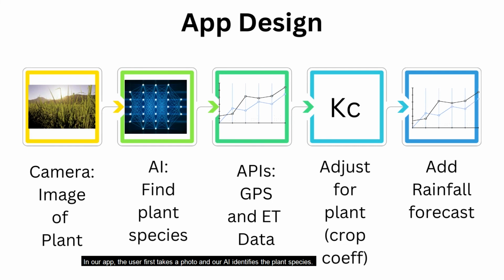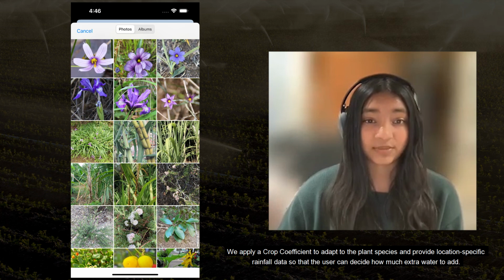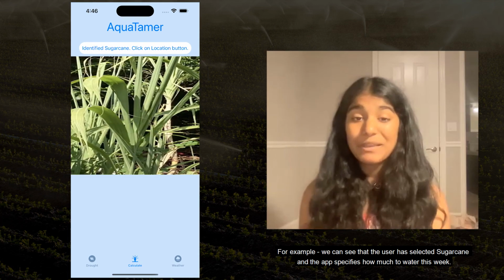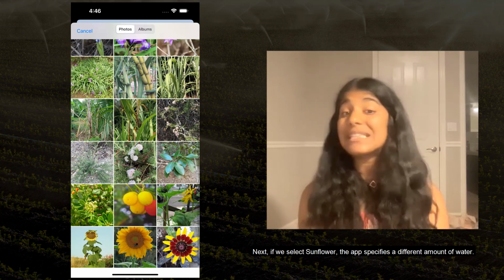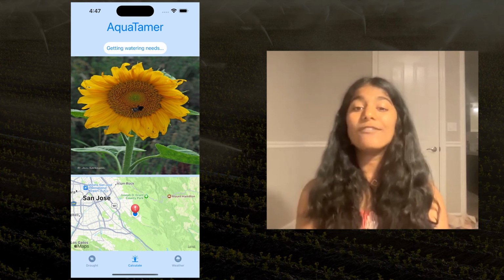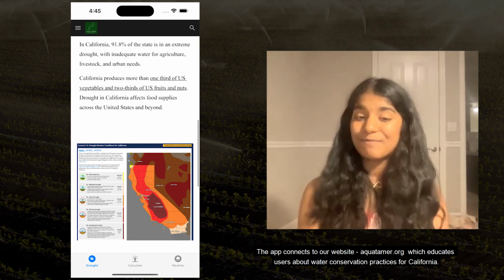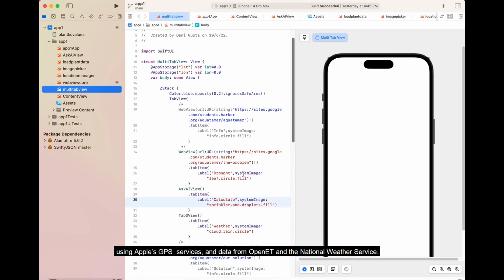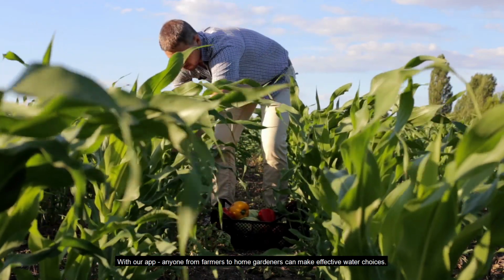Danika and Pavitra | Congressional App Challenge 2022